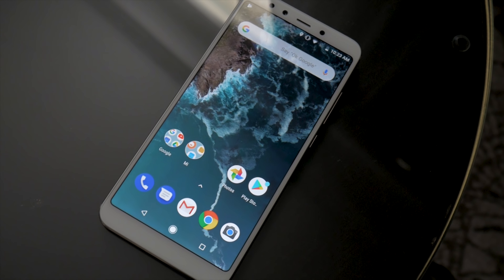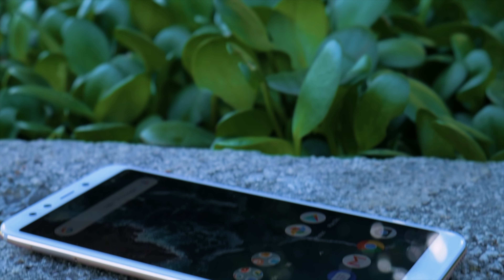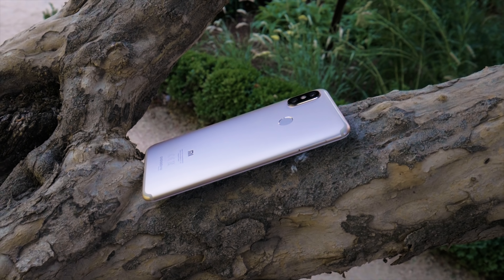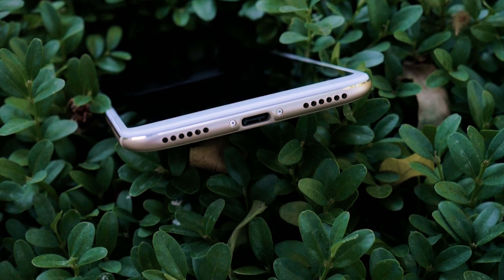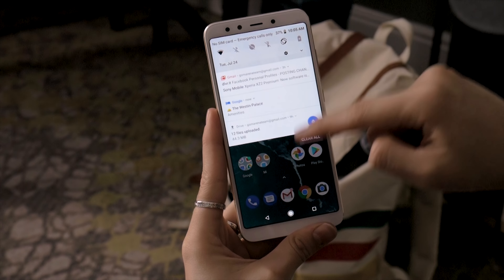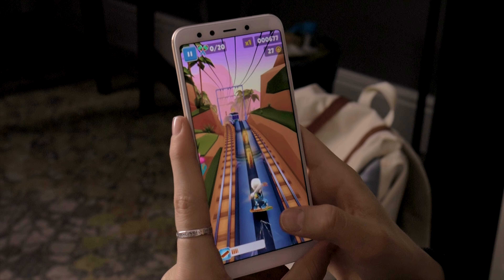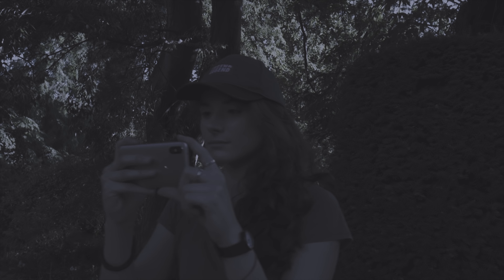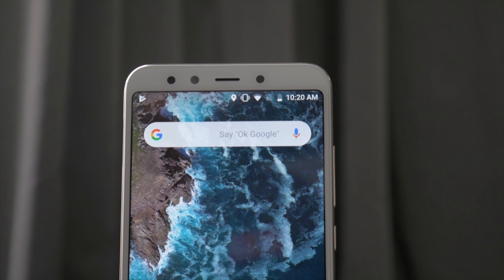Xiaomi Mi A2 hands-on review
ALL YOU NEED TO KNOW about the Xiaomi Mi A2's top features at a glance! This is our first look at the phone at today's launch in Madrid.

▶ To learn more, read our detailed text account of our first meeting with the Mi A2 over at GSMArena.com

▶ If you are curious, you can check out the video making gear we use on Kit

▶ Track Info: Mr Rhodes Swing 3 by Andreas Boldt